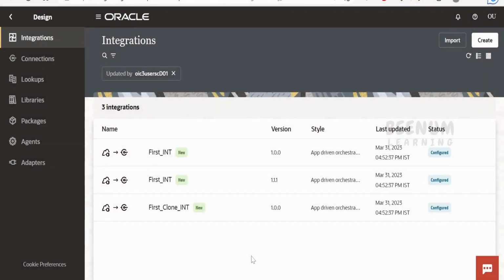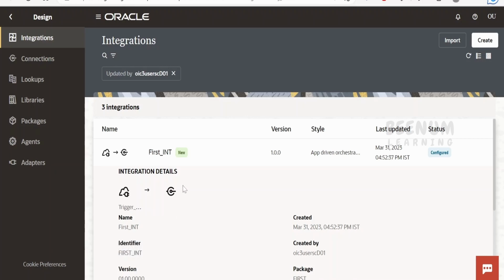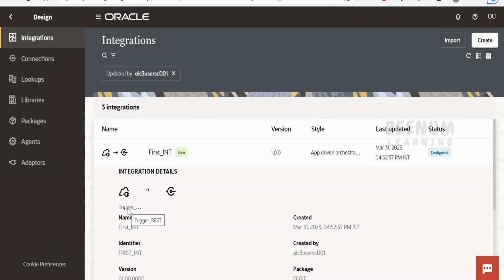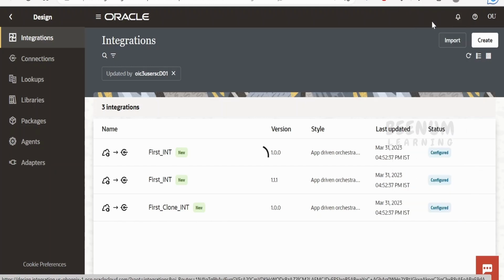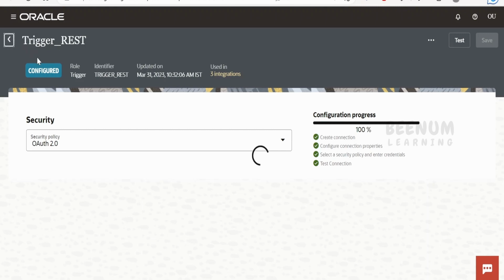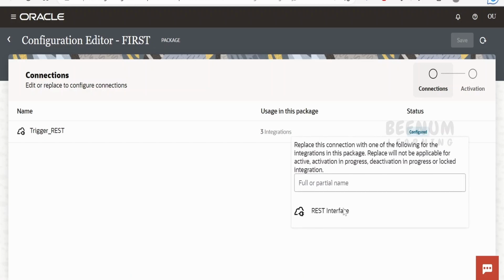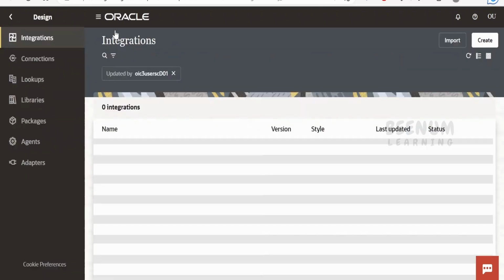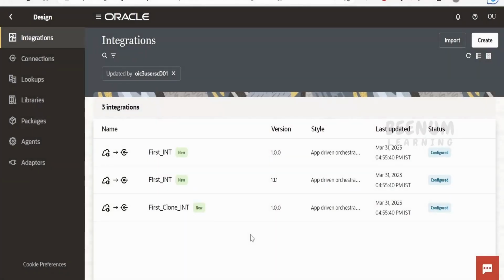How to replace any connection in Integration with configure in Oracle Integration 3, OIC 3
With this video we will learn How to replace any connection in Integration with configure in Oracle Integration 3, Configure Integration to replace any connection (SOAP, REST, outlook, ERP, HCM, SCM,..etc) in OIC 3

00:01  Introduction and overview of class
00:52  Replace connection in Integration with configure option

02:16  Please donate and support us